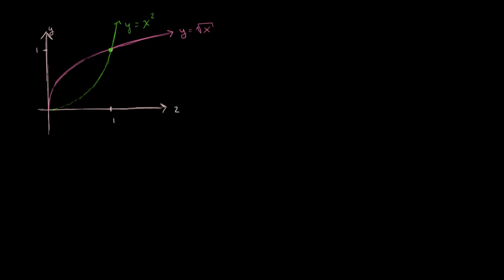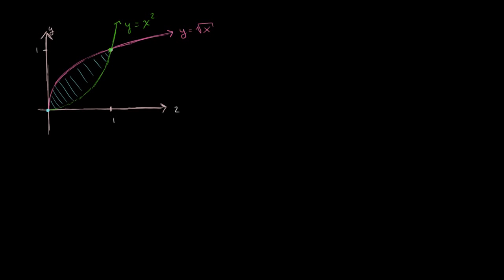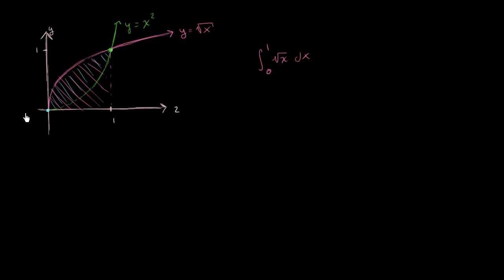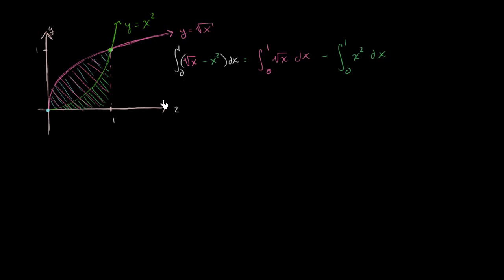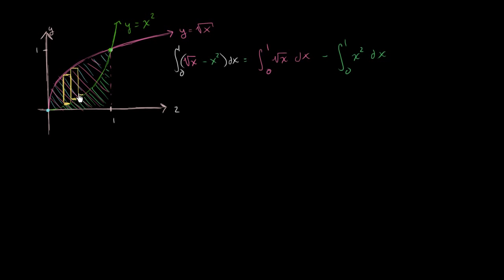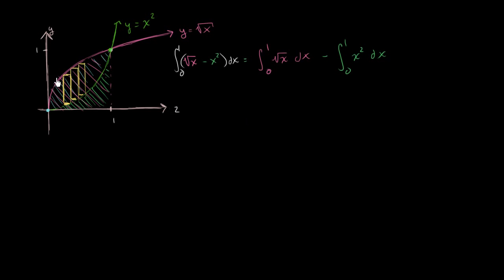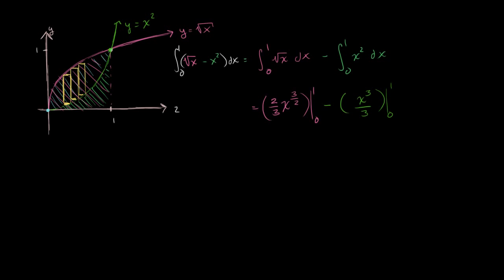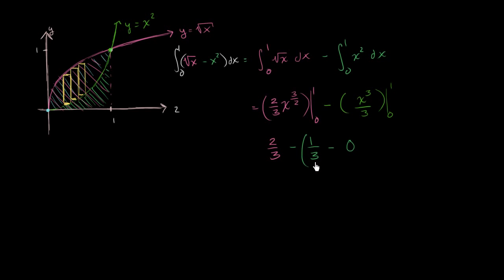Area between curves